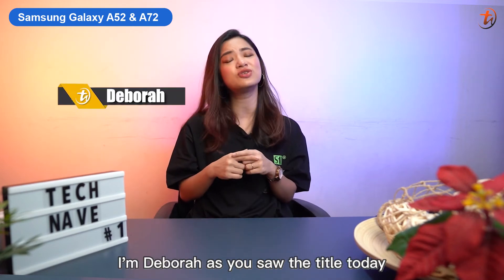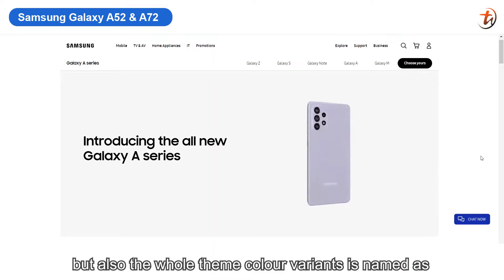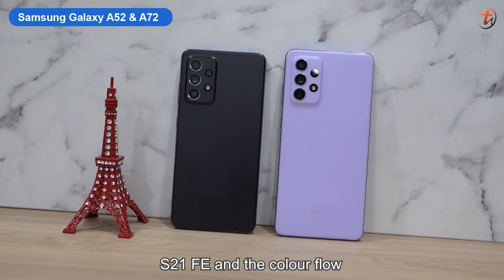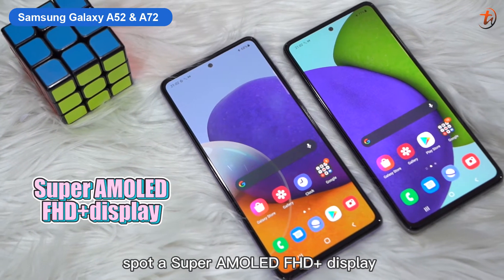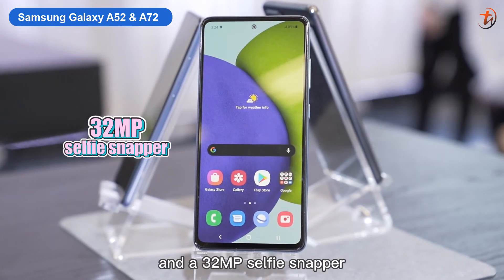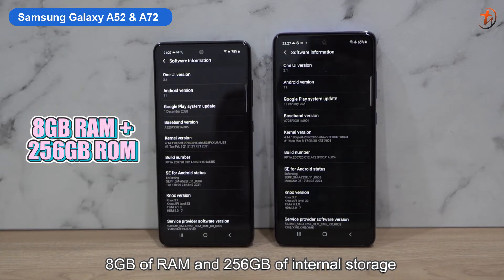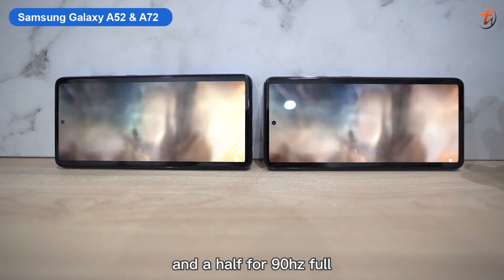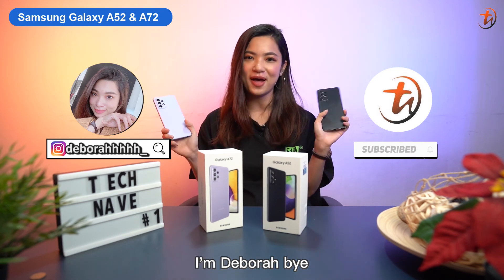Samsung Galaxy A series lineup - A72 & A52 | TechNave Unboxing and Hands-On Video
Which Samsung Galaxy A series 2021 lineup you should go for? Check out the unboxing video and you will find out the differences between both devices.

Samsung Galaxy A72💰 RM1899
Samsung Galaxy A52💰 RM1499